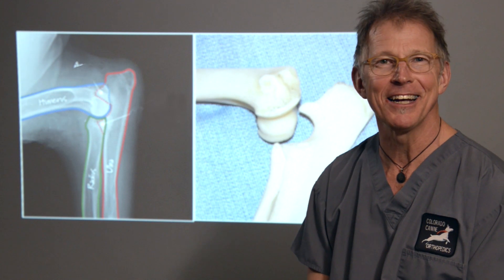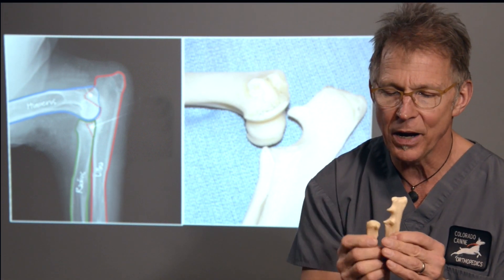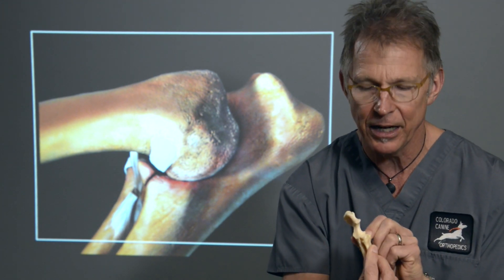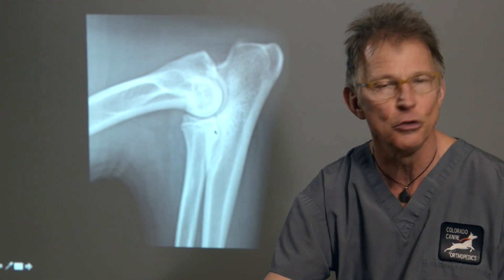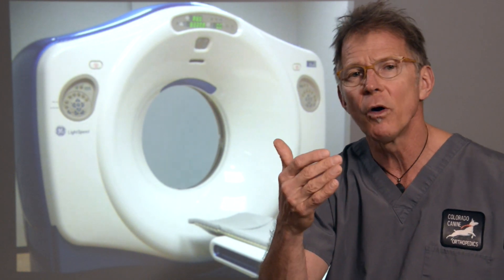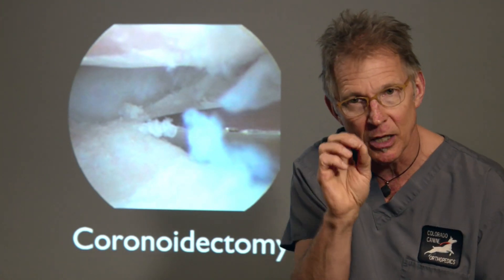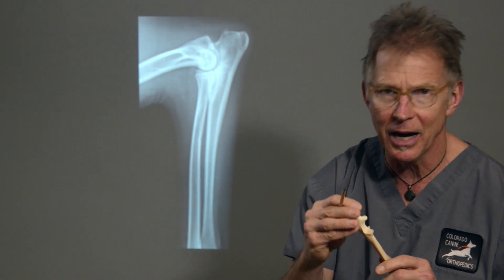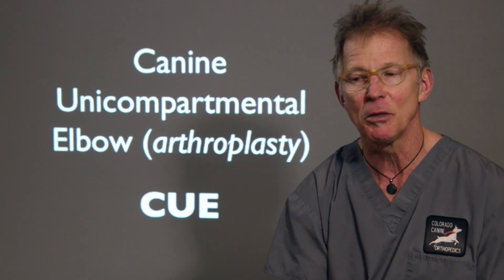Canine Elbow Dysplasia by Dr. Michael Bauer